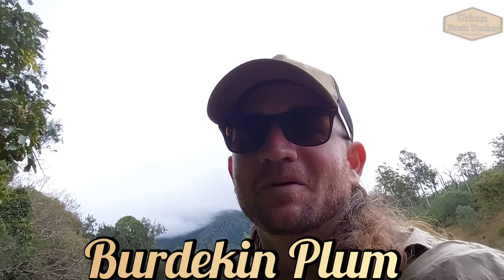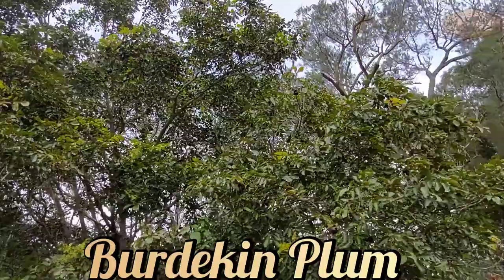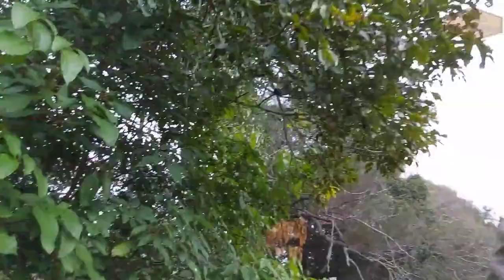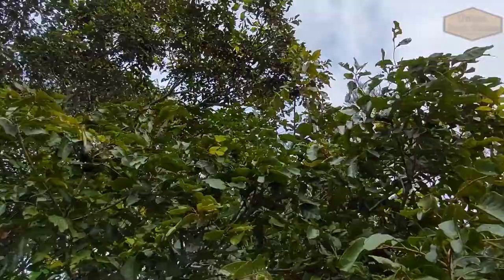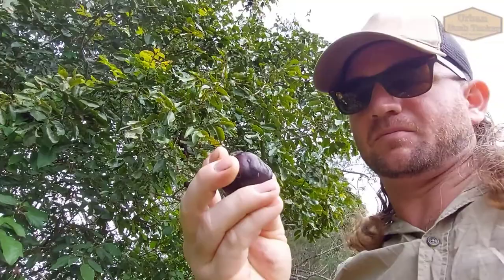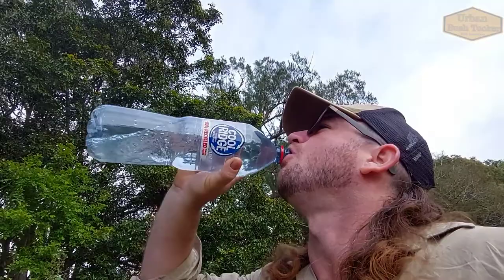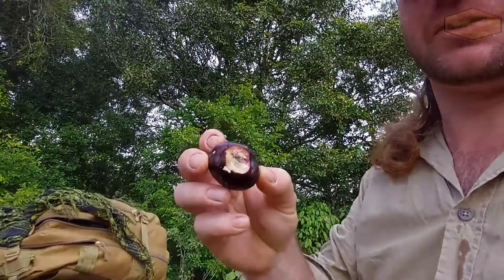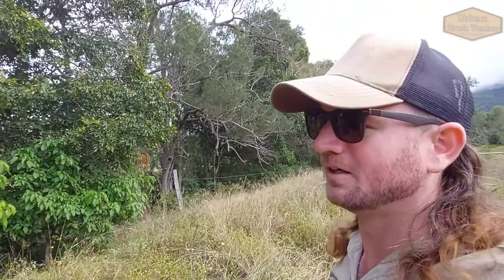Urban Bush Tucker, Burdekin Plum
Burdekin Plum